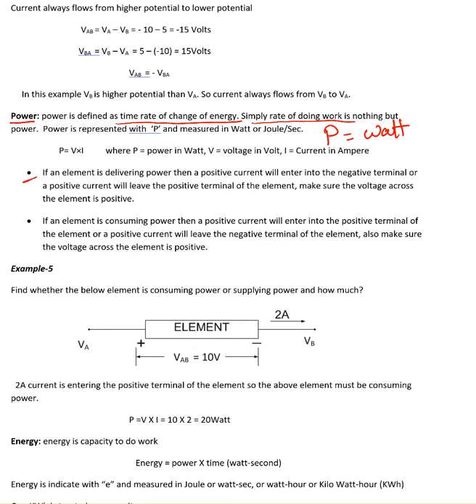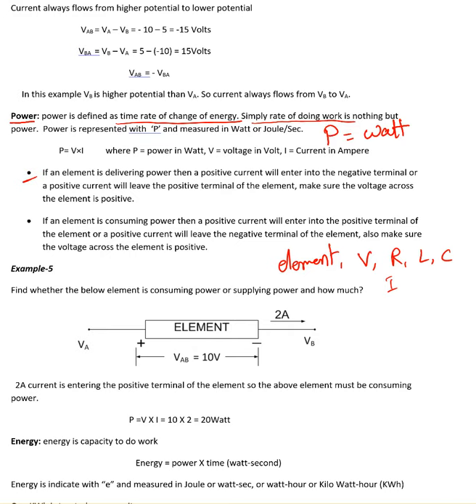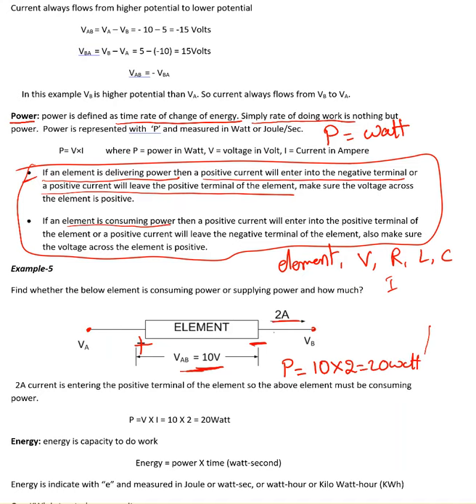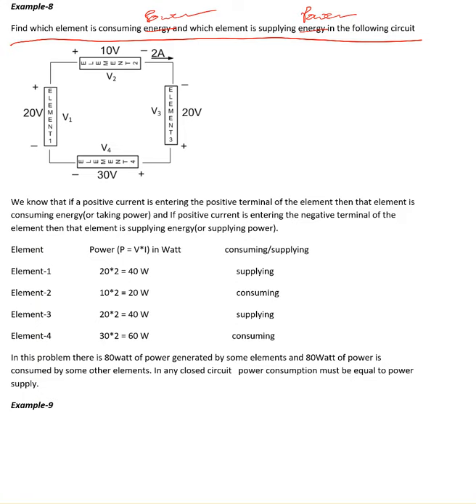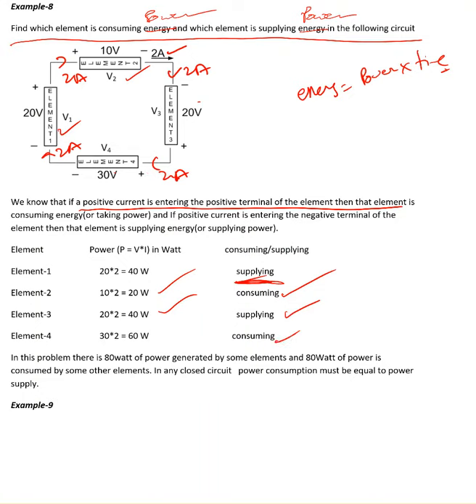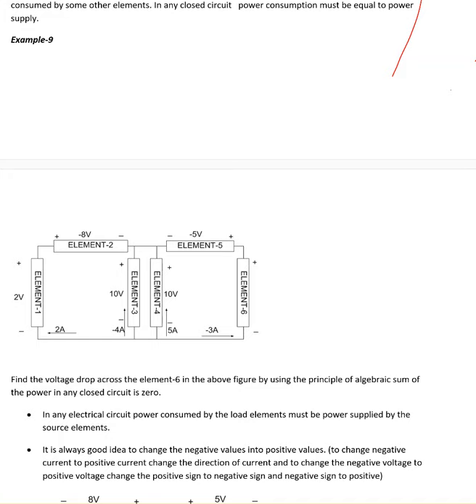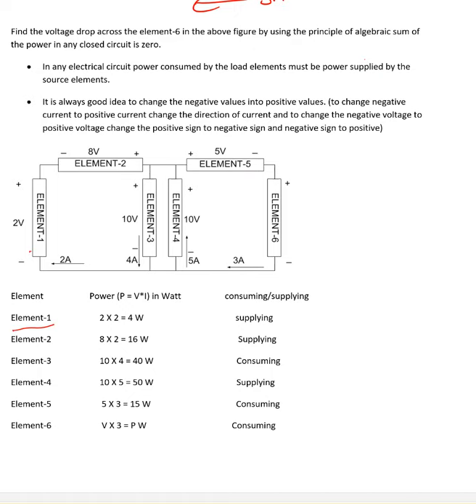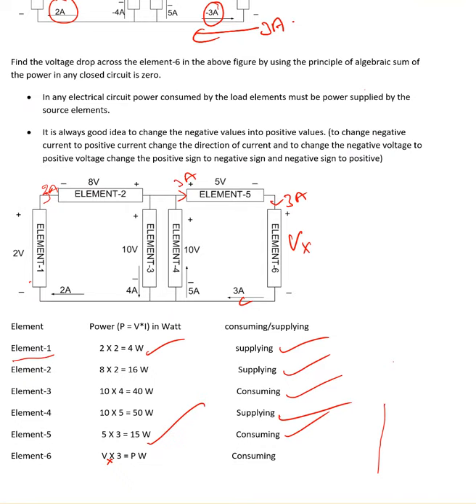Basics of circuits 003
In this video I talked about the power.